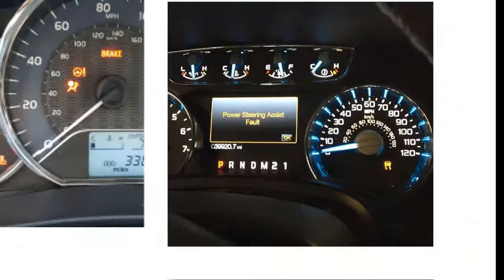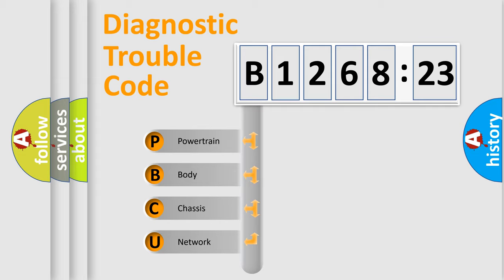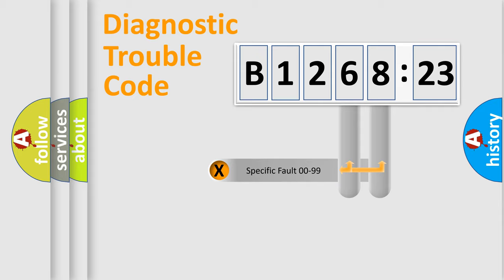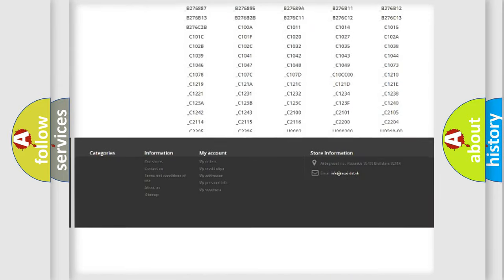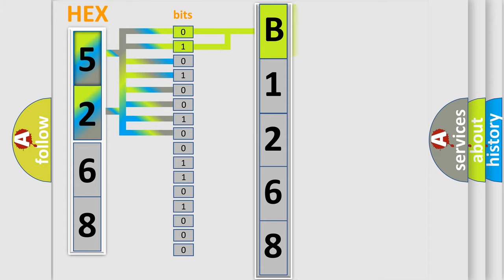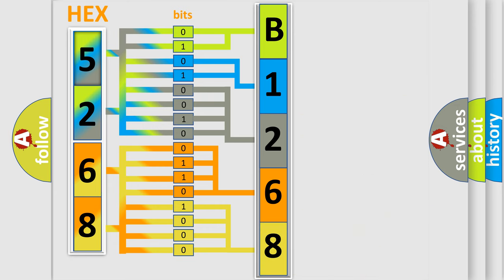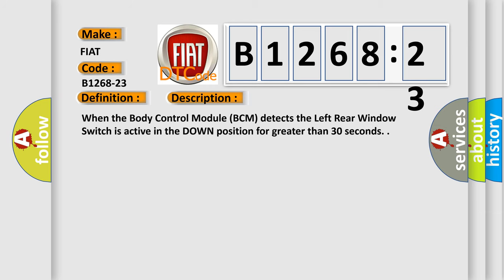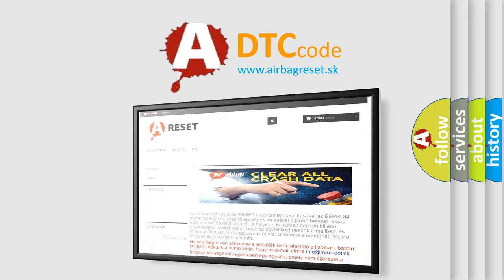DTC Fiat B1268-23 Short Explanation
Contents:
0:21 Basic DTC analysis according to OBD2 protocol standard.
1:48 Insight into programming
2:58 A diagnostically understandable description of the Diagnostic Trouble Code
3:05 Basic error definition

Make:
FIAT
Code:
B1268-23
Definition:
Rear Left Window Lifter Switch-Signal Stuck Low
Description:
When the Body Control Module (BCM) detects the Left Rear Window Switch is active in the DOWN position for greater than 30 seconds.